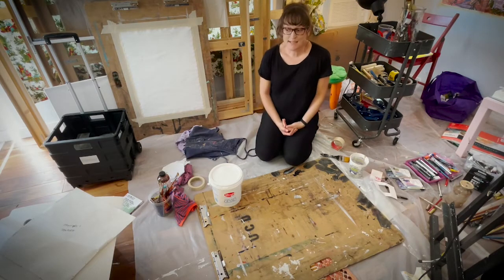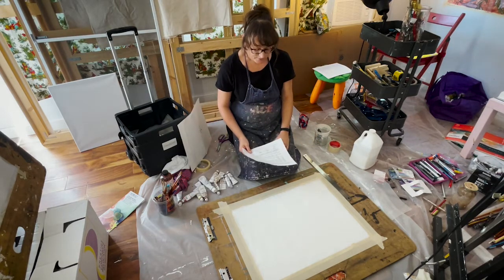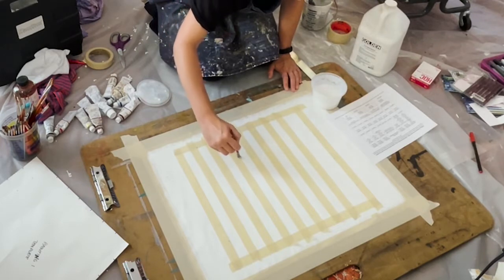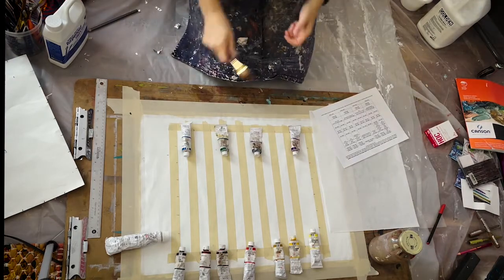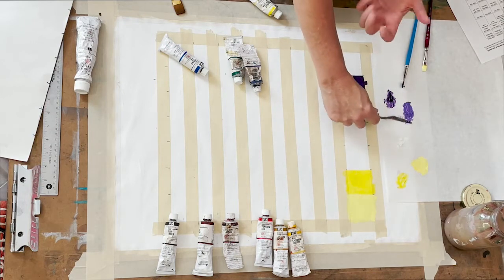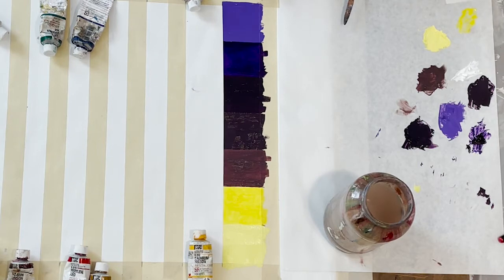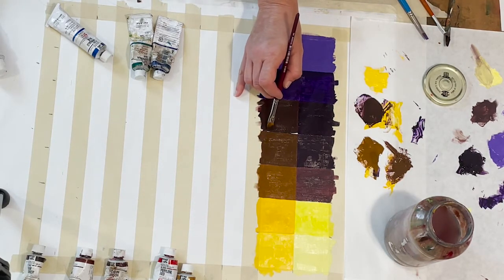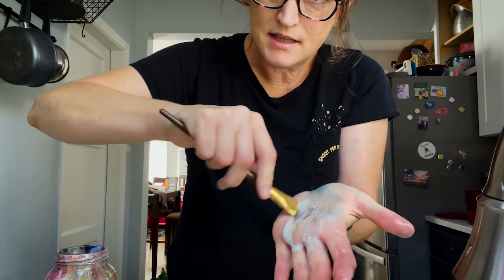Get to know your paint! mixing oils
Join artist and Professor Melissa Furness in this introductory discussion and demonstration about mixing paint! In this video, she discusses many details about getting started with oil painting and getting to know your paint and the colors, brands and color names of your paint.